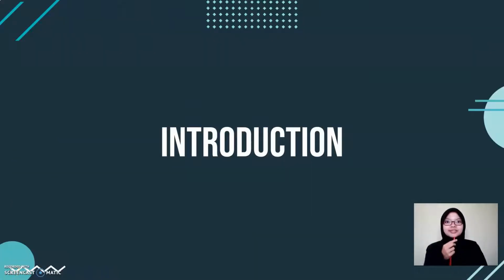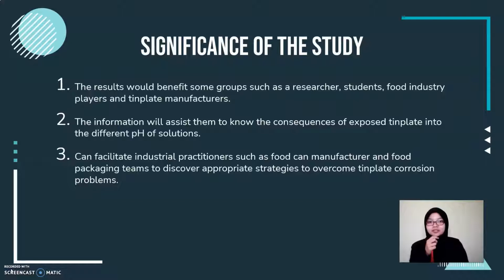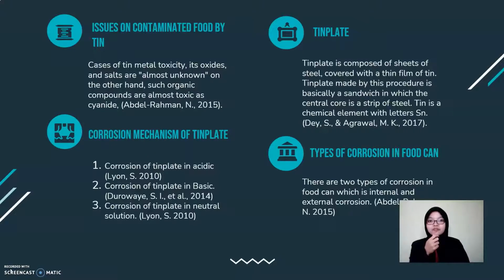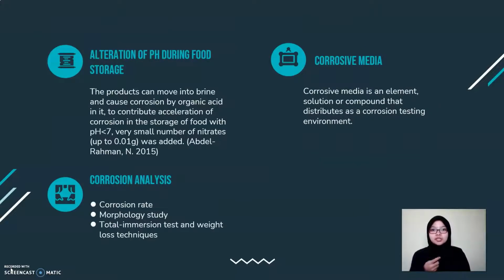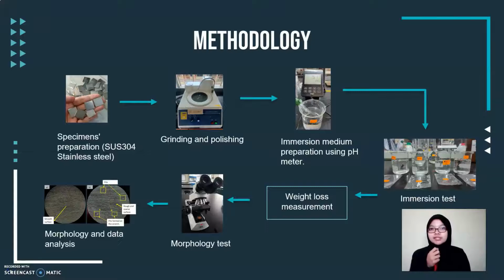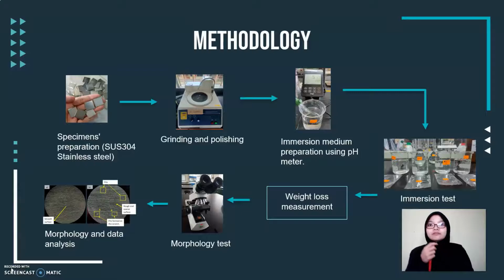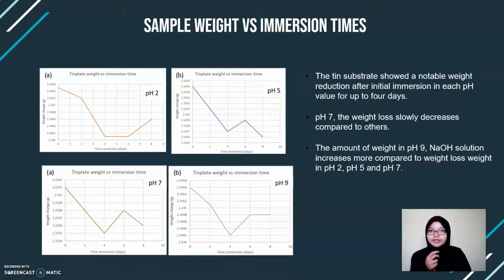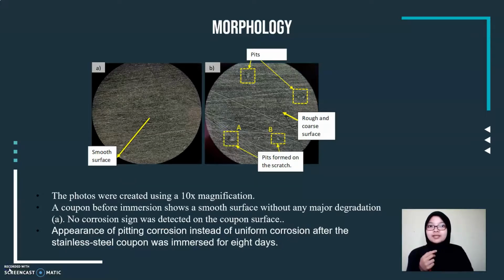UITM | Final Year Project (FYP) Video Presentation (2019717649)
UITM | FYP Video Presentation

Name: Nur Dhiya Syariah binti Mazelam
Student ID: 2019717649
Program: AS245
Title: EVALUATION ON CORROSION BEHAVIOR OF SUS304 STAINLESS STEEL AT DIFFERENT pH.